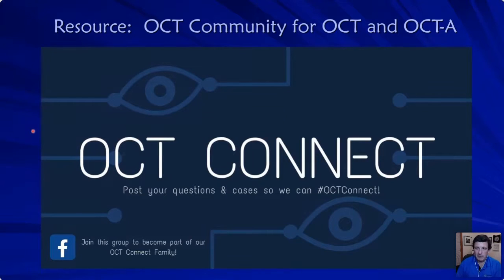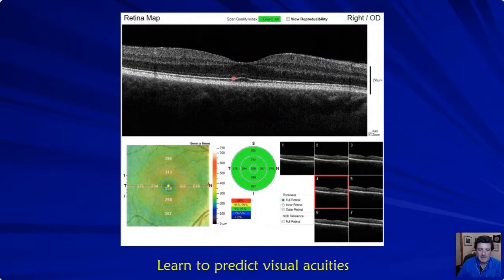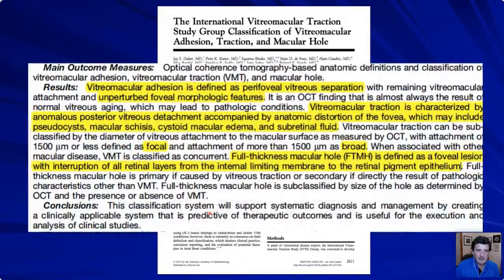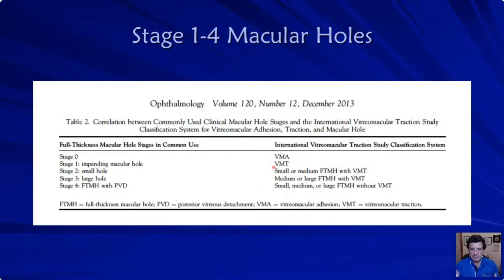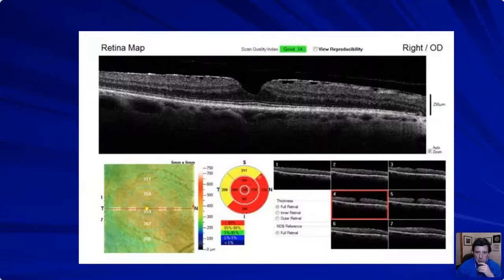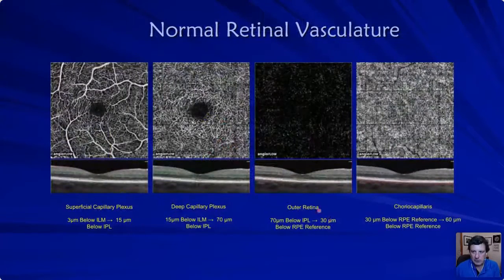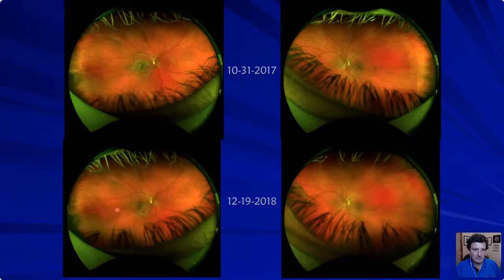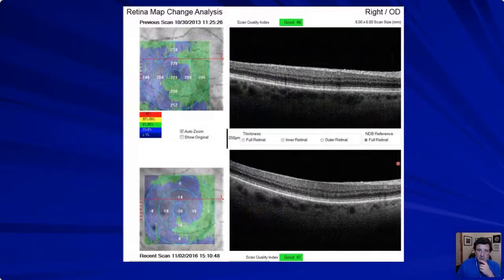OCT and OCT A in Retinal Disease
Optical Coherence Tomography OCT has established itself as a must have imaging technique in any optometric practice setting due to its exceptional anatomical and structural information. The evolution of OCT technology has resulted in the development of non-invasive OCT Angiography OCT-A which provides high-resolution three-dimensional visualization of the ocular microvasculature. This course will discuss OCT and OCT-A for retinal disease by reviewing anatomy and structure then emphasizing the numerous clinical applications via case-based presentations.